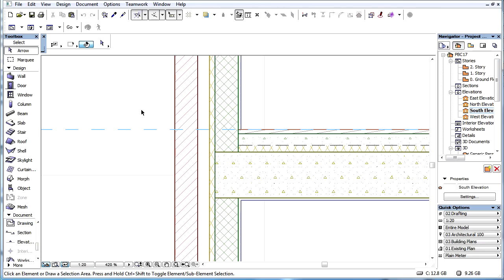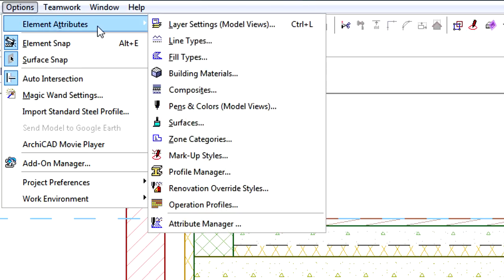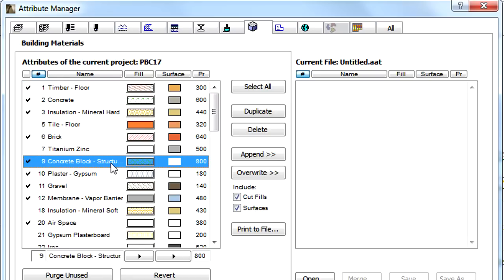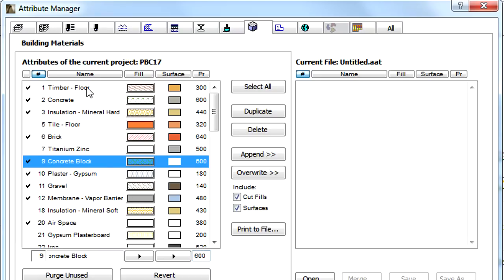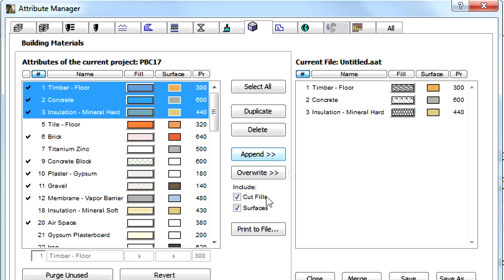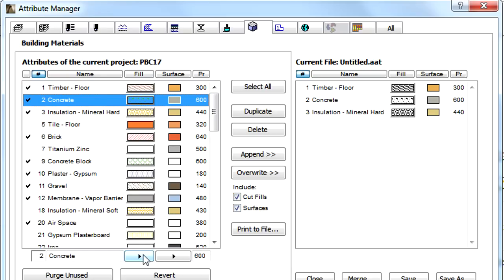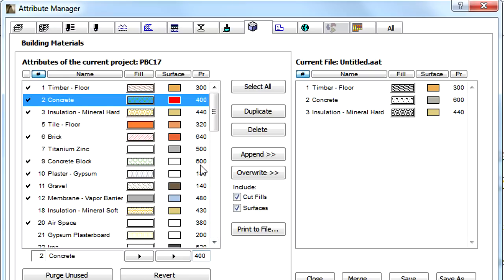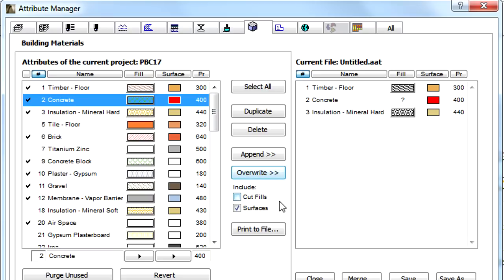ARCHICAD Building material attribute manager